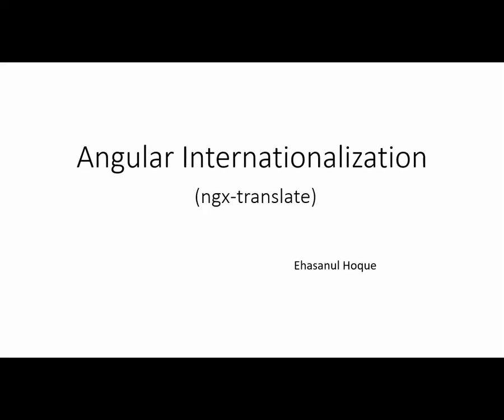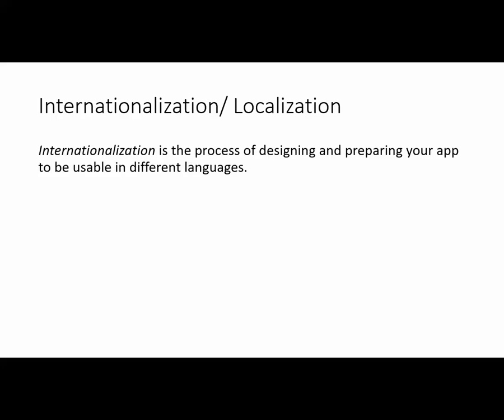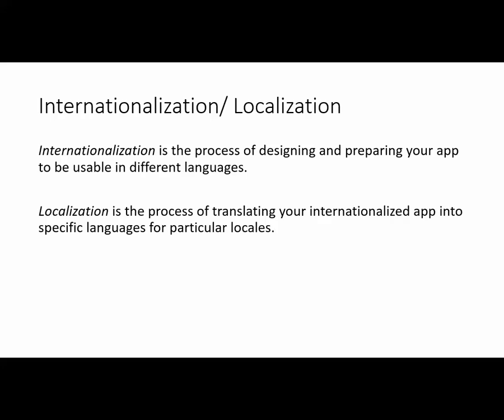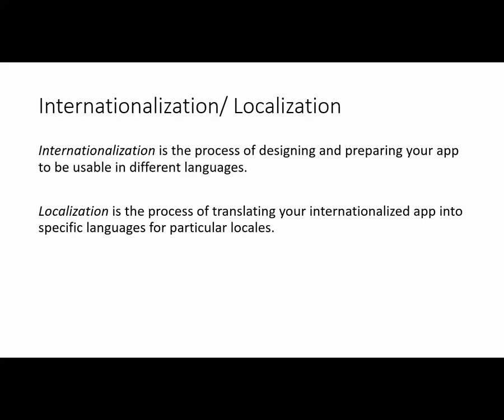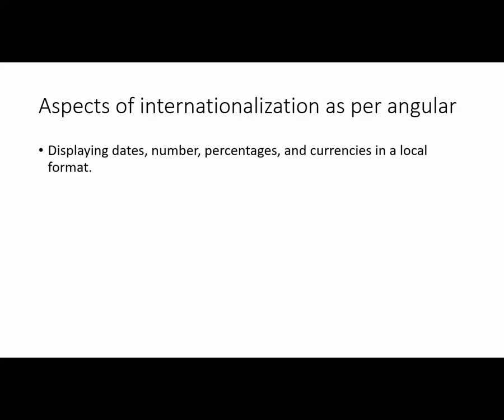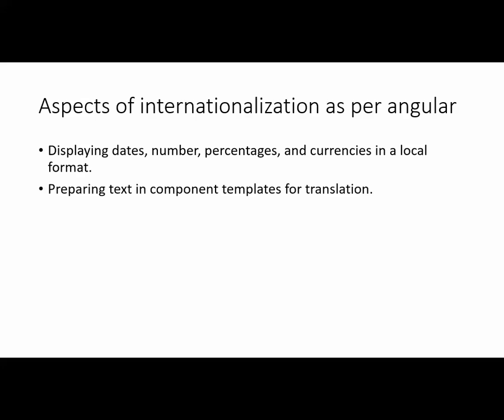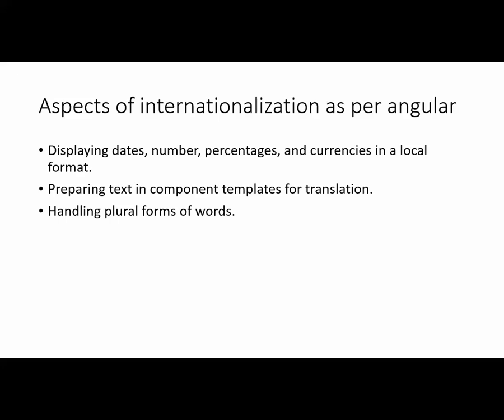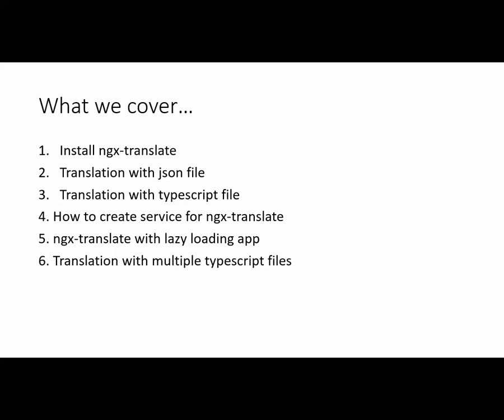Introduction (Angular Internationalization, multilingual support, ngx-translate)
This tutorial covers different ways to create internationalization app/ multilingual app using ngx-translate.